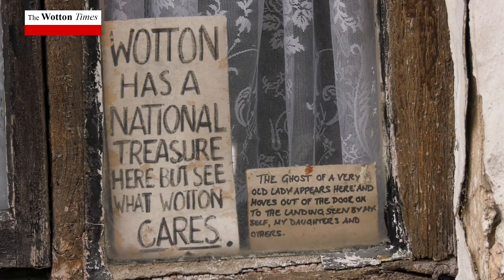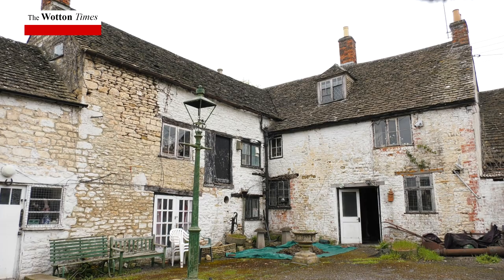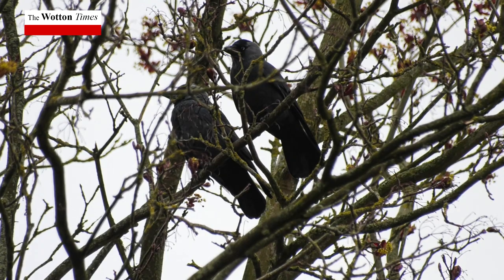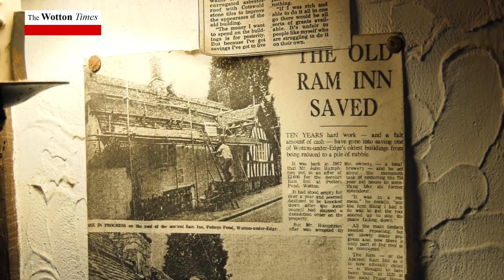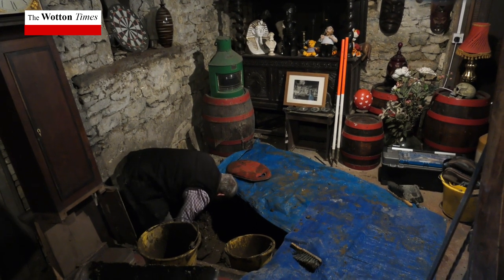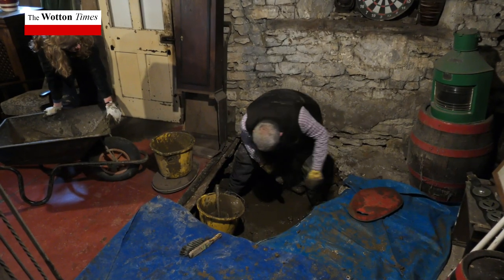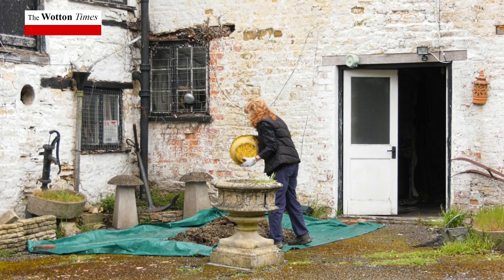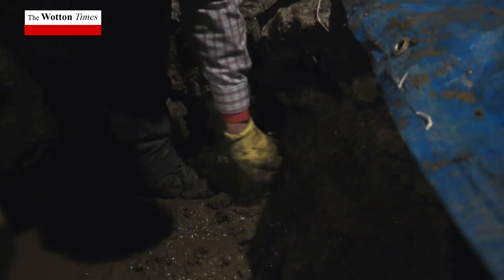The Ancient Ram Inn, Wotton-under-Edge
Caroline Humphries, owner of the Ancient Ram Inn in Wotton-under-Edge, told The Wotton Times about her future plans for the historic building, and why she had invited archaeologists to investigate there.